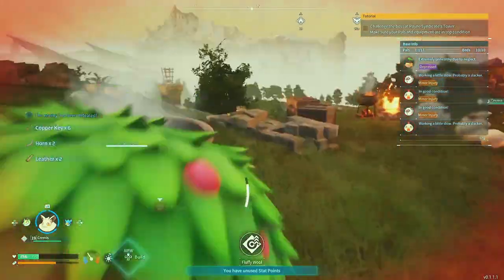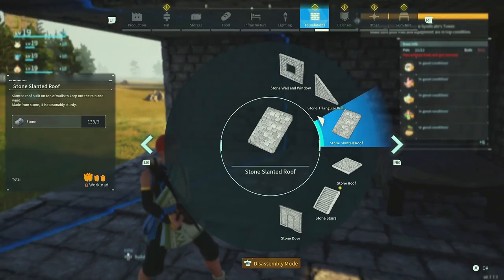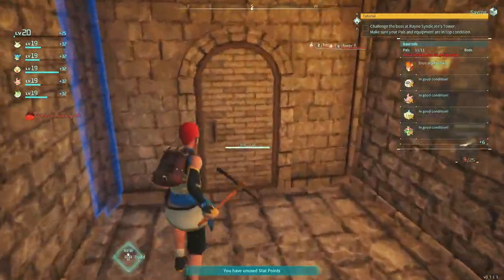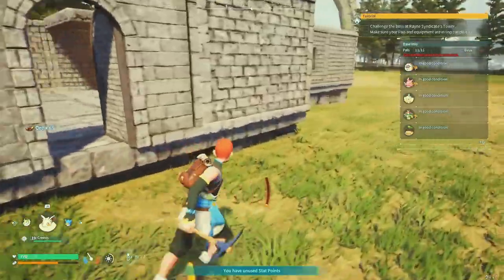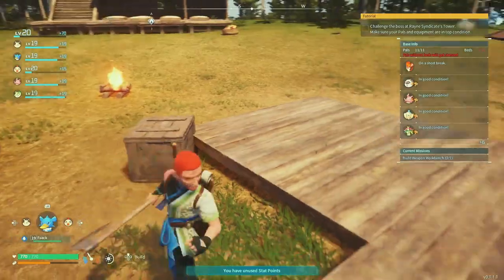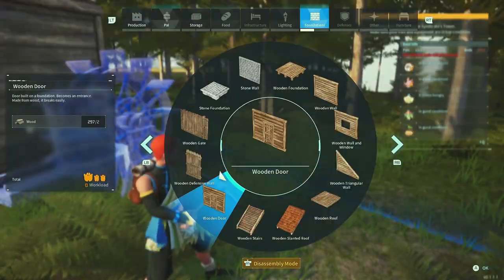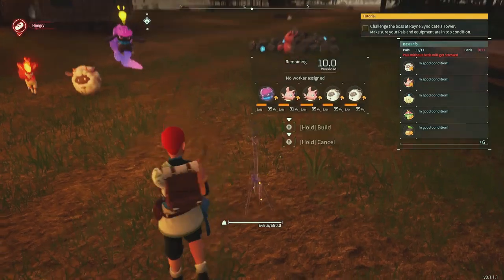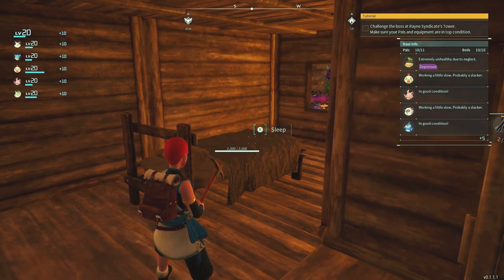Palworld Base Build Part 2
Join me as we delve into the creation of my amazing fortress.
 Base Building in Palworld is so much fun.